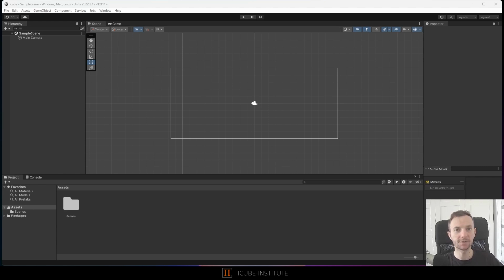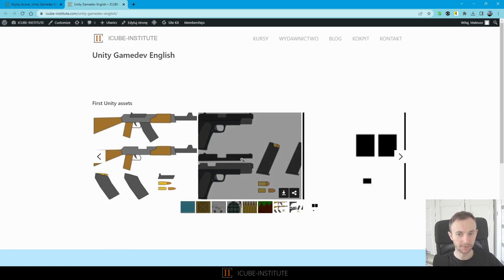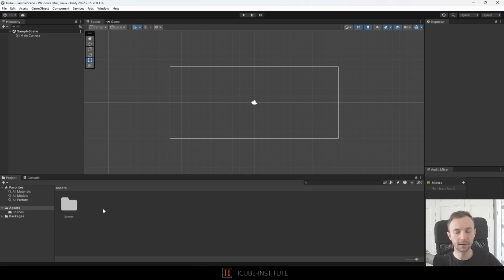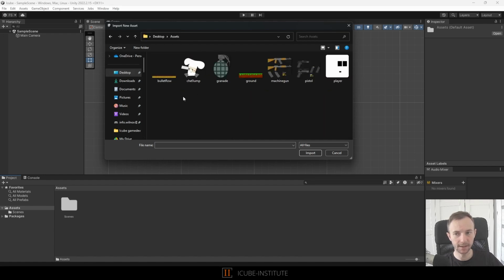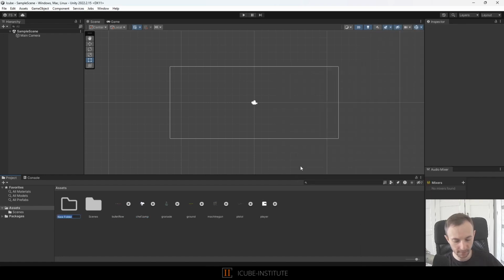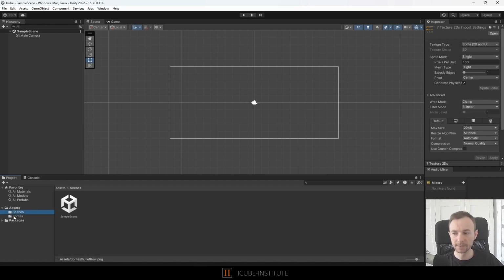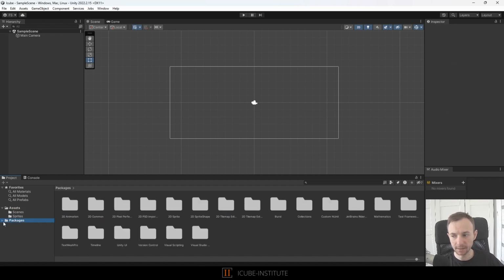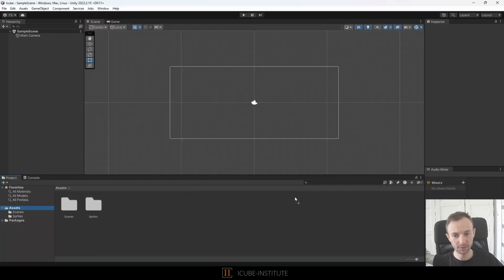Import assets into Unity